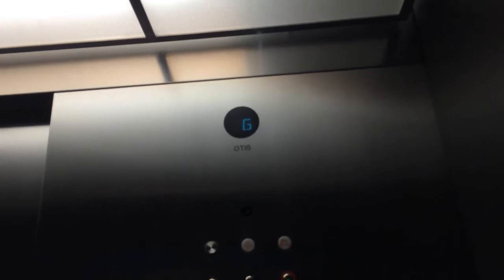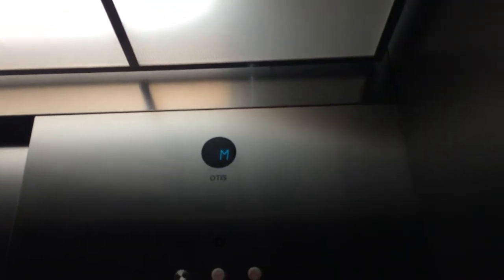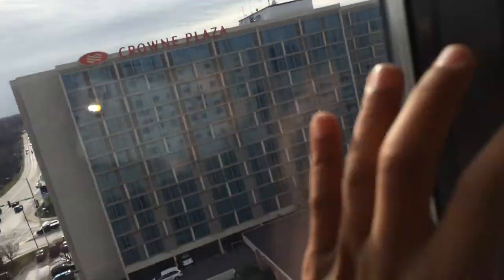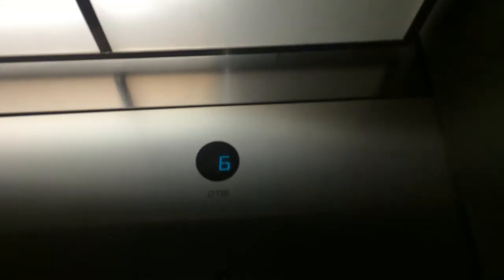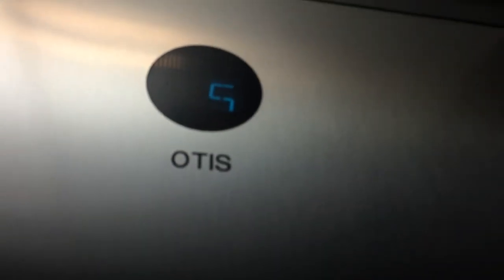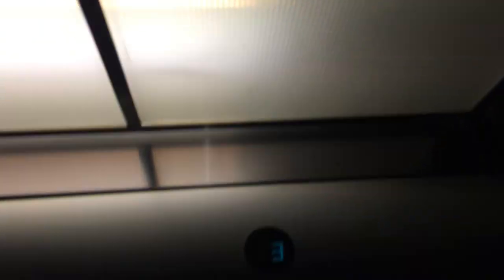Otis Elevonic 411 Elevators@Doubletree ORD Rosemont, IL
They have more than enough elevators. Very basic for a hotel like this.